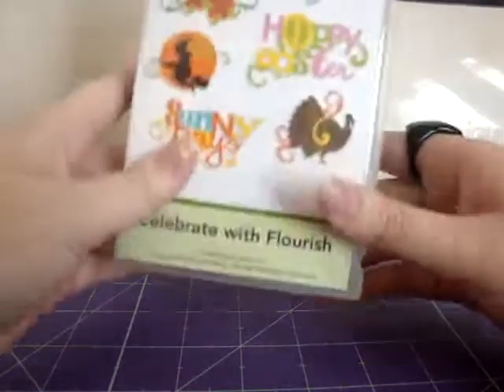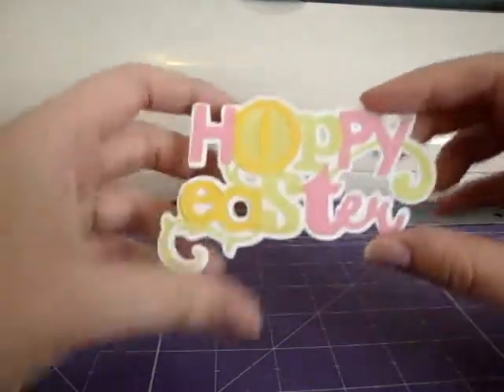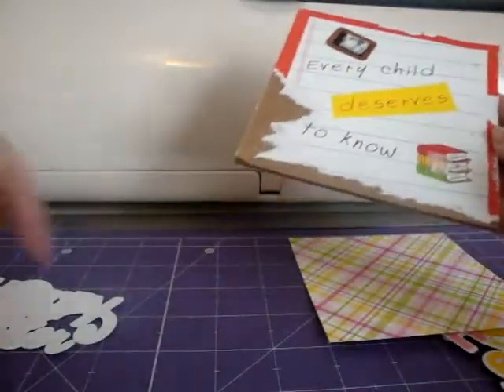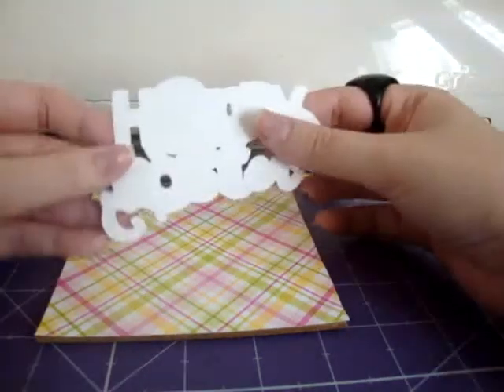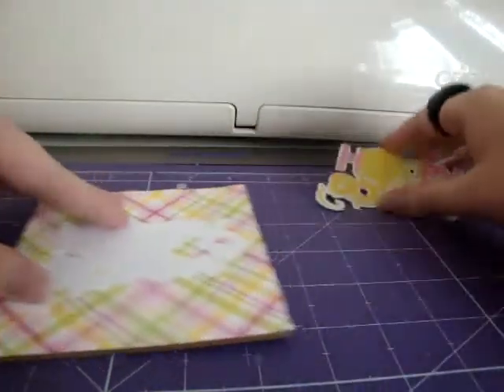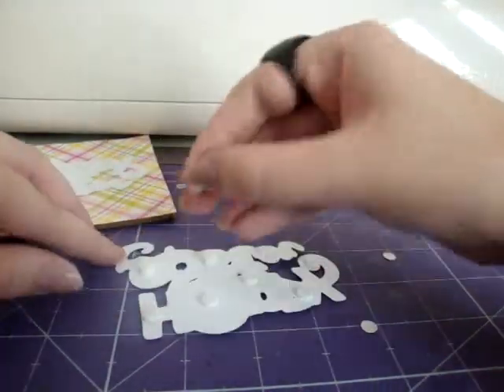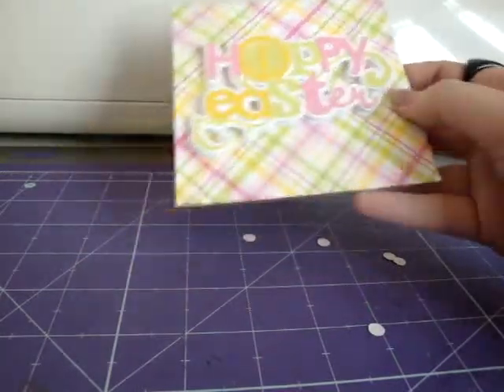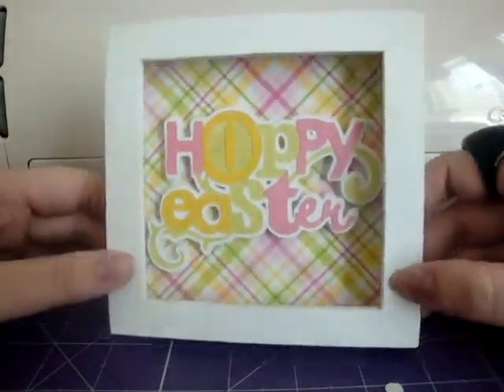cricut lite project using celebrate with a flourish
a cute simple easter shadow box made with the new cricut lite cart celebrate with a flourish...i LOVE this cart!! hope you enjoy! =)